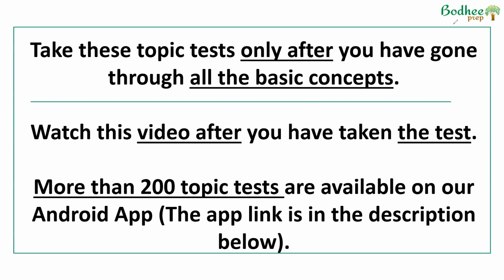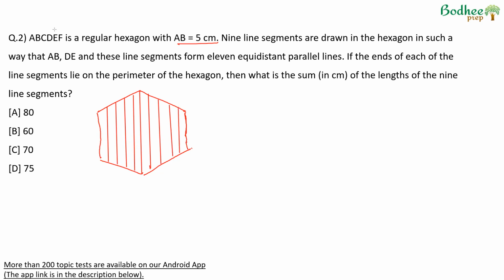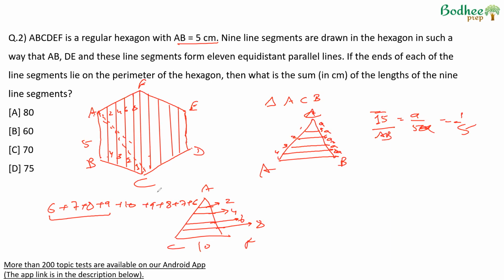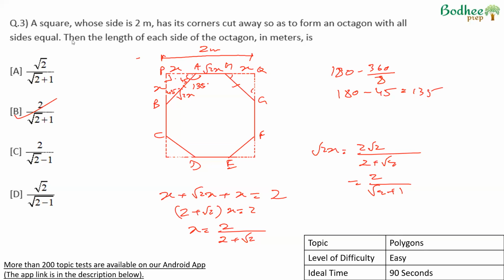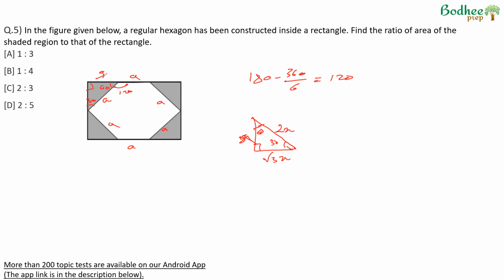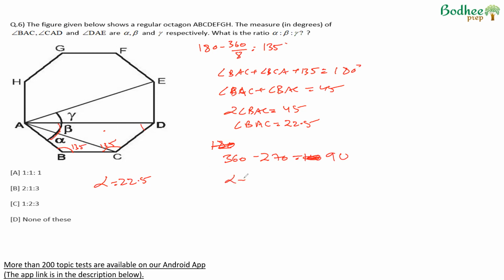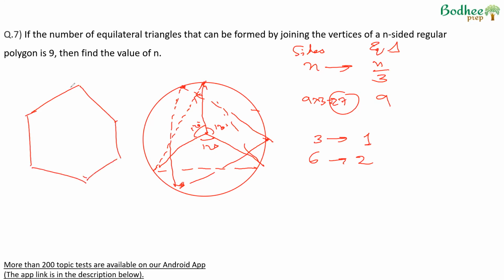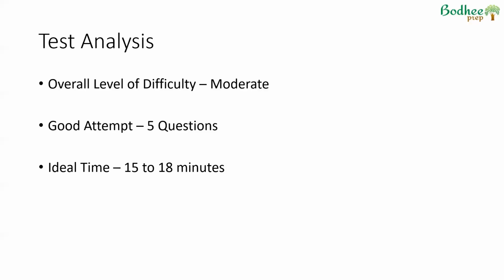CAT Mock Test Series: Polygons Topic Test Solutions (Set 01)